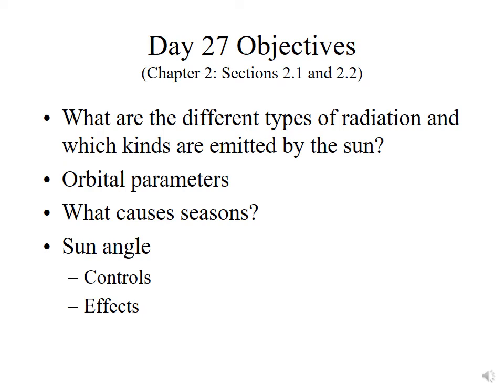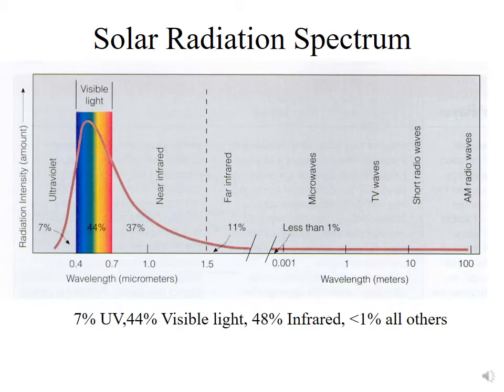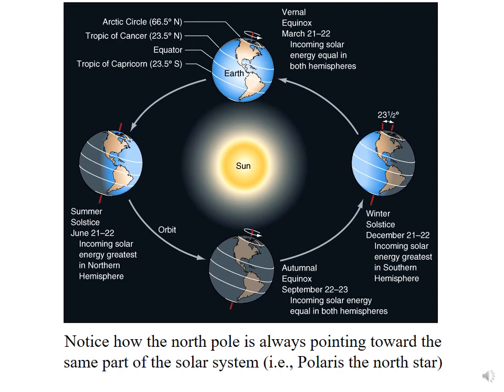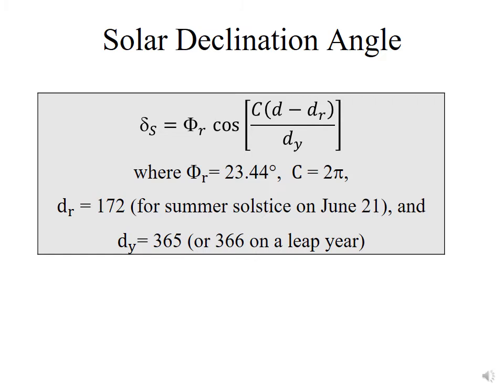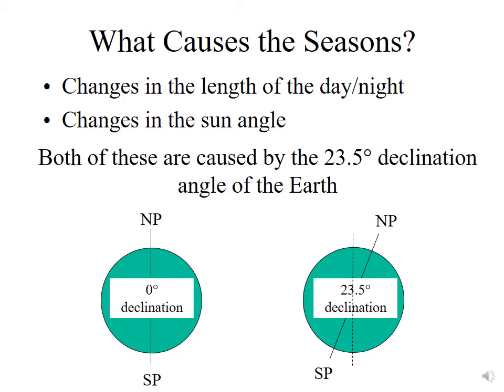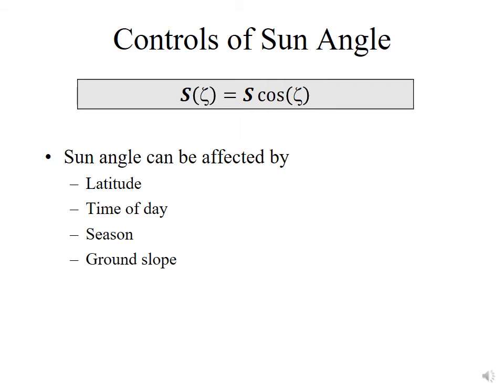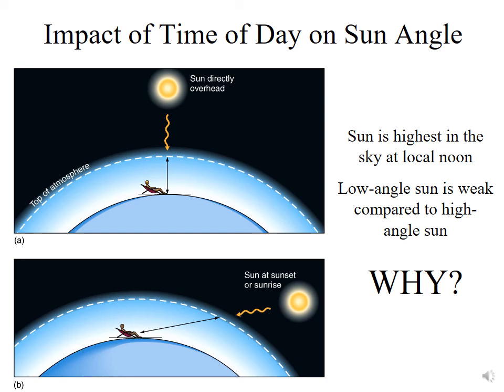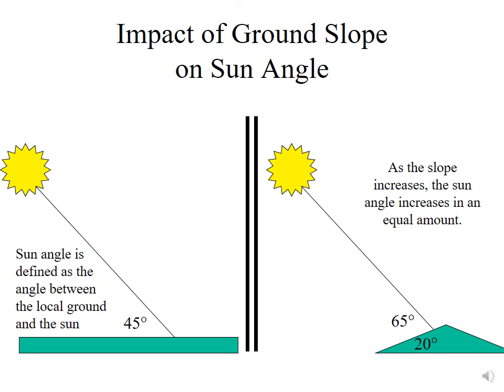ATMOS 5000-A Chap2 2.1/2.2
ATMOS 5000-A is an algebra-based introduction to atmospheric sciences based on the book "Practical Meteorology" by Dr. Roland Stull. This video focuses on Chapter 2  Sections 2.1 and 2.2 on the topics of radiation types, orbital parameters, elevation/zenith/azimuth/declination angles, seasons, and the effects of changing solar angles.